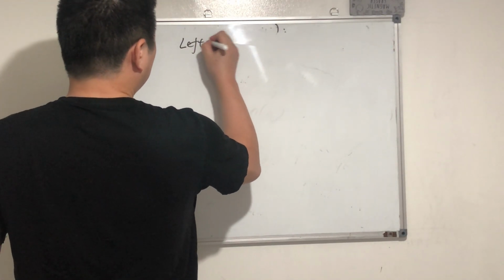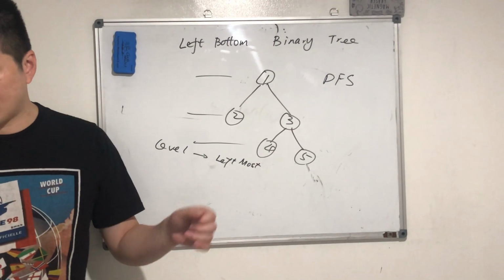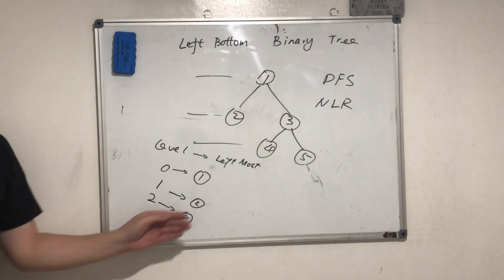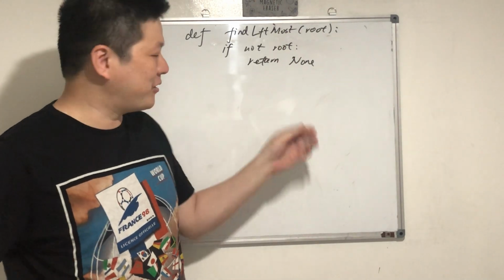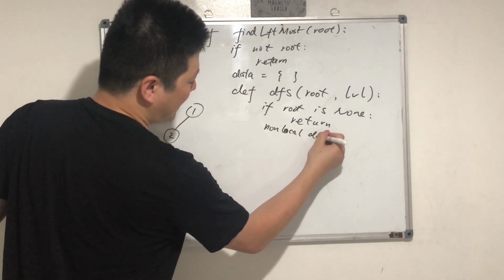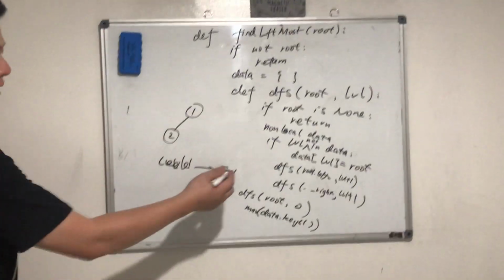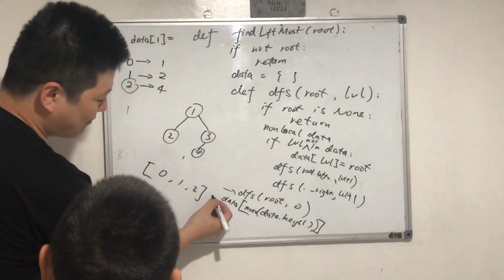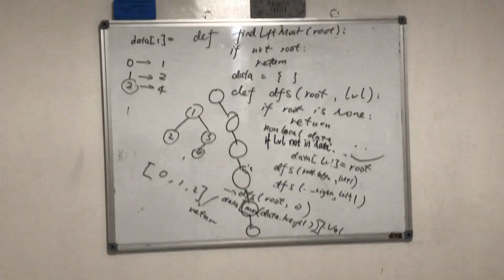Day 206 - Teaching Kids Programming - Depth First Search Algorithm to Find Bottom Left Tree Value